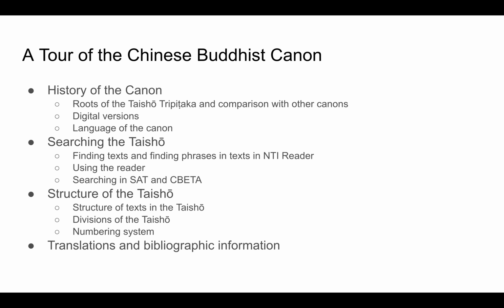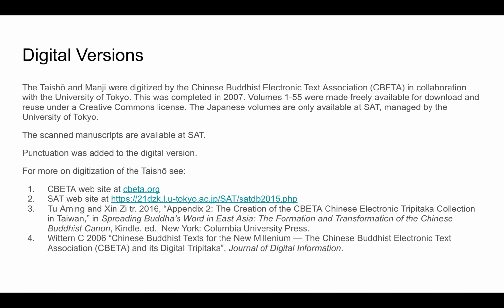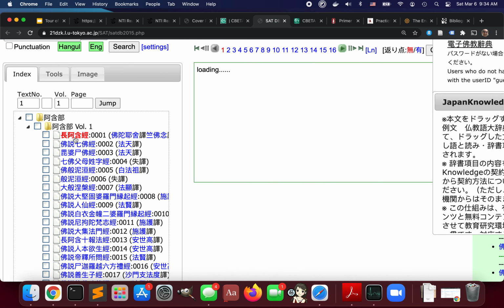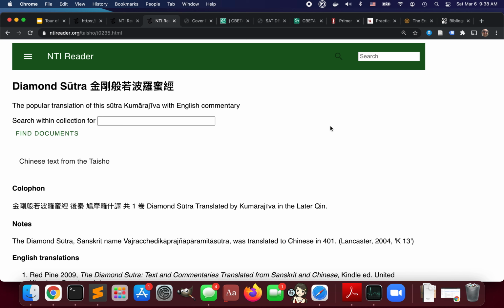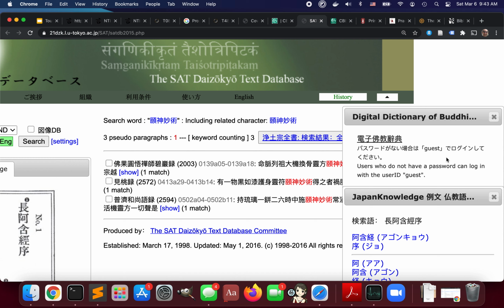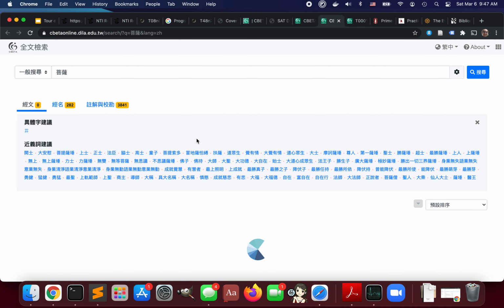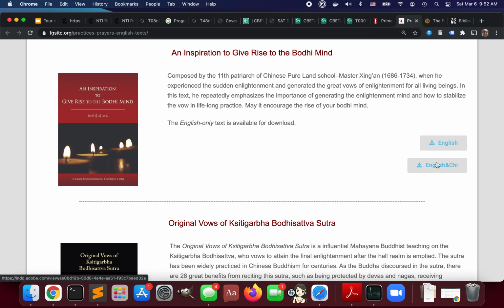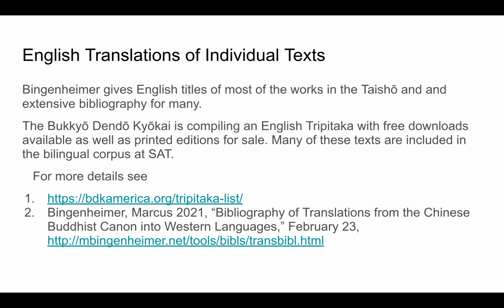Tour of the Chinese Buddhist Canon (deprecated)